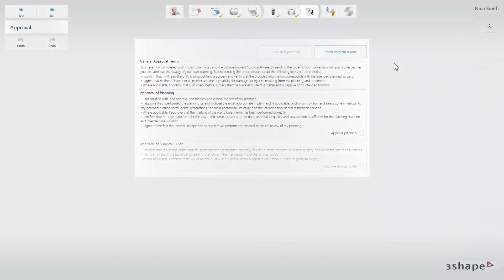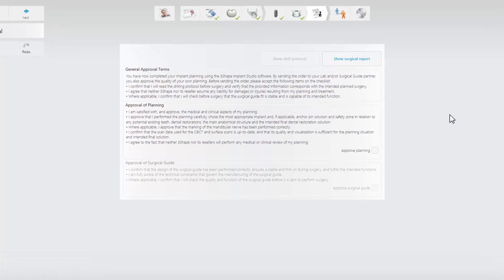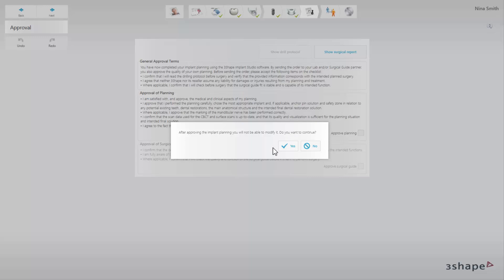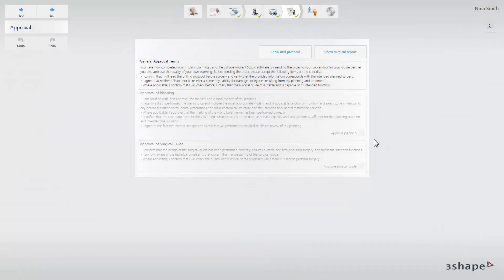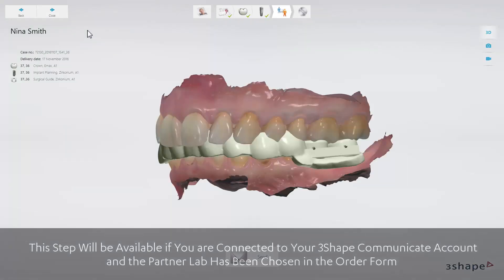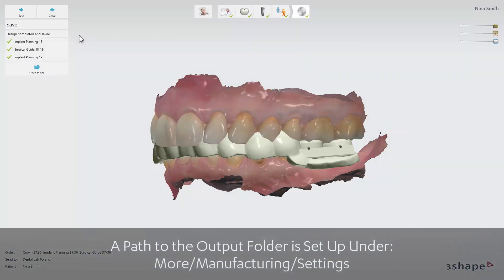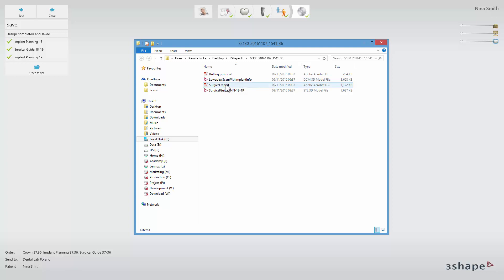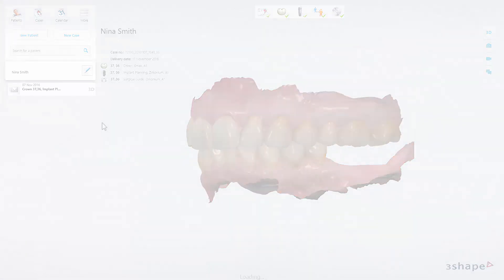3Shape Implant Studio - Send to Lab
In this video, we will show you how to approve a case, send it through 3Shape Communicate to your Partner and save a completed case in Implant Studio.